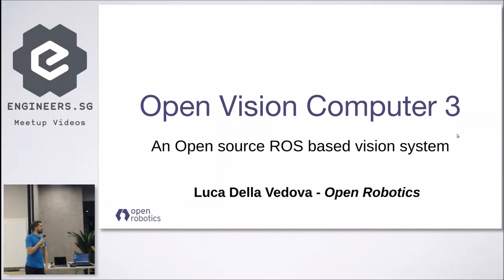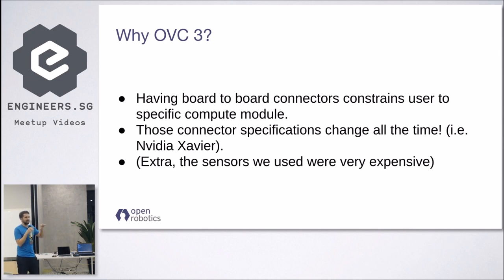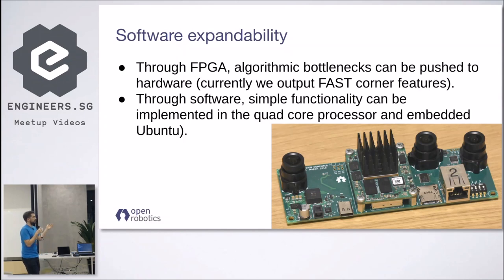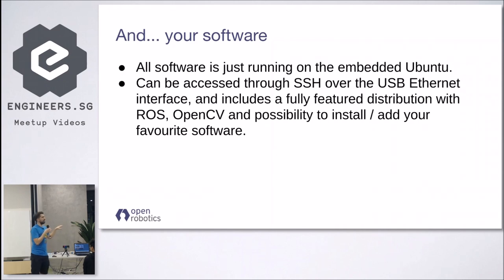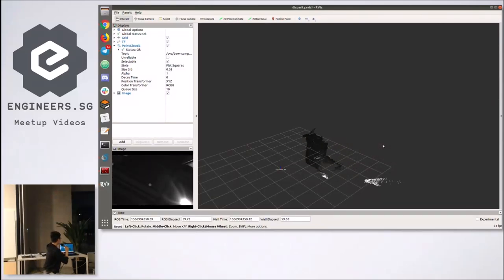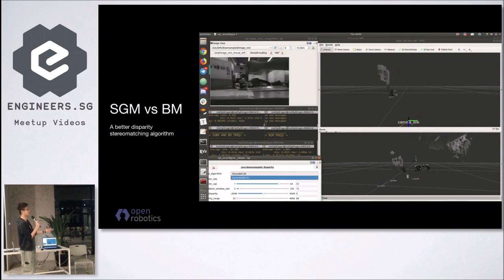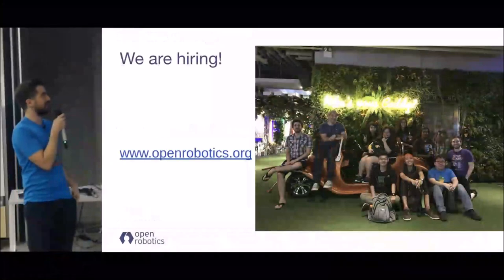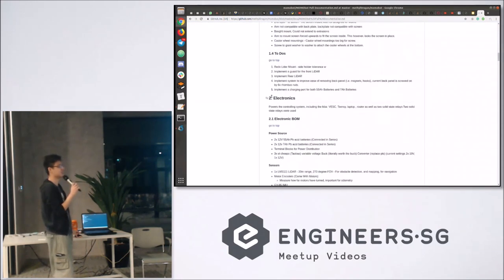Singapore Robot Operating System Meetup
Speaker: Luca Della Vedova
Topic: Open Vision Computer

The Open Vision Computer is a fully open source smart camera especially tailored for UAV applications and used in the past in the DARPA FLA program. The OVC 3 is the newest revision and includes three global shutter image sensors, two monochrome for stereo and one RGB for recognition, as well as an IMU and GPIO for expansion. It also runs Ubuntu 18.04 and ROS natively.

Lightning Talk
Speaker: Ong Jin Yang Brandon
Topic: MOMObot

Brandon was the 2017 president of SUTD Organisation of Autonomous Robotics club, an active contributor to open source and intern at Open Robotics. Sharing developments after a year on MOMObot, a modular autonomous robot open to upgrades.

Recorded by: Lum Shi En